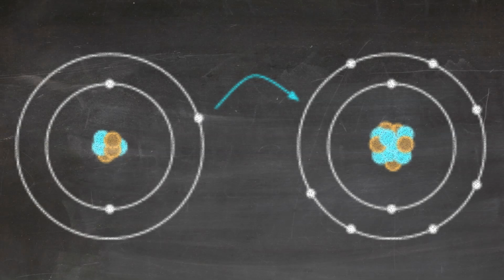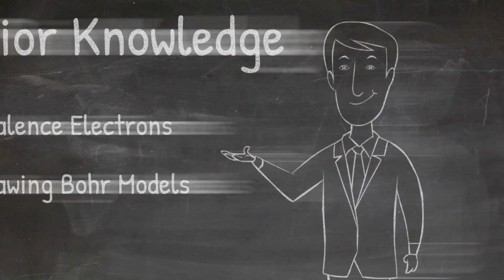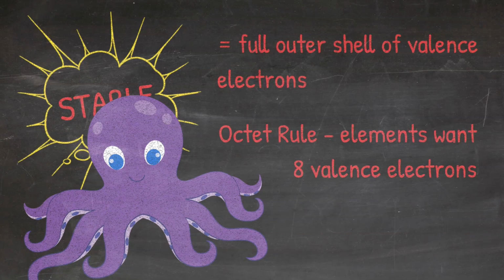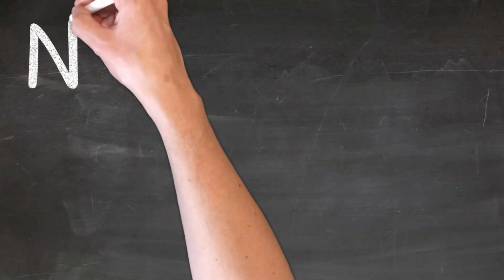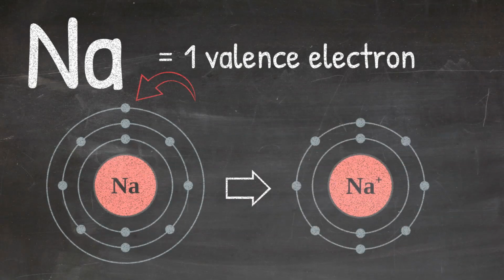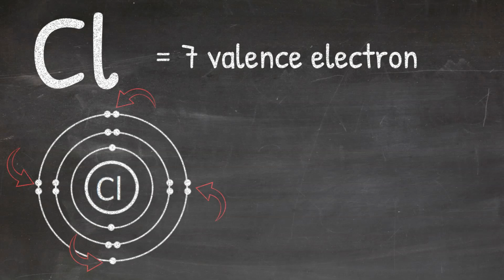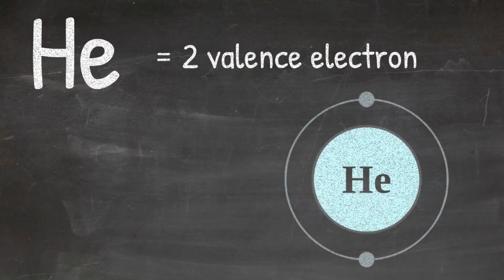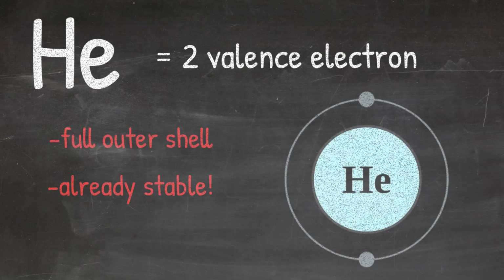What Is The Octet Rule? How Element Stability Leads To Chemical Reactions | Chemistry Study Tips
Ever wondered why chemistry happens? It all comes down to element stability and the octet rule. In this video, we explain how elements bond together to achieve a stable configuration with a full outer shell of valence electrons.

Learn how the octet rule drives chemical reactions and why elements like sodium and chlorine form ions to become stable. Perfect for students who want to understand the basics of chemical bonding and element stability.

This video is about What Is The Octet Rule? How Element Stability Leads To Chemical Reactions. But It also covers the following topics:

Valence Electrons And Stability
Full Outer Shell Chemistry
How Elements Become Stable

👉Learn How To Draw Lewis Structures Easily: 4 Simple Steps For Perfect Chemistry Diagrams Every Time

✅ About Tadashi Science.

Need help making science simple to understand? Tadashi Science is here to make science SIMPLE! I produce short, easy-to-understand videos that cut out the fluff and get straight to the point. Science is easy, and I aim to present information in a simple and easy-to-understand manner. The videos get straight to the point and make learning easy and simple!

On this channel, I break down challenging topics in various science subjects, including physics and chemistry, into simple lessons. Whether you're struggling with the laws of motion, chemical reactions, or any other scientific principles, my videos are designed to help you grasp the essentials quickly and efficiently.